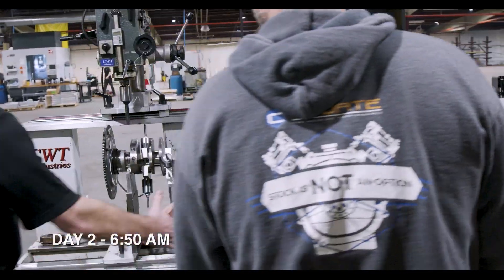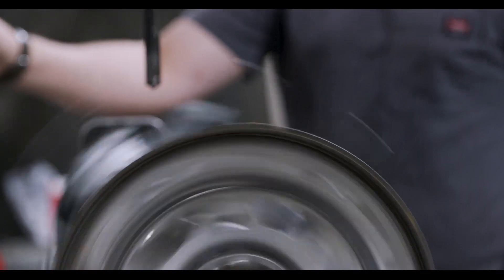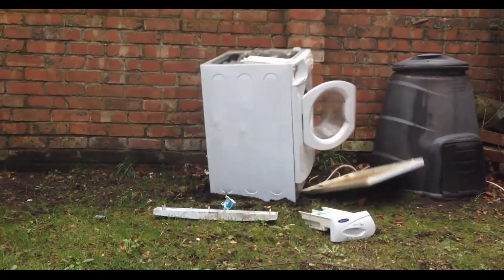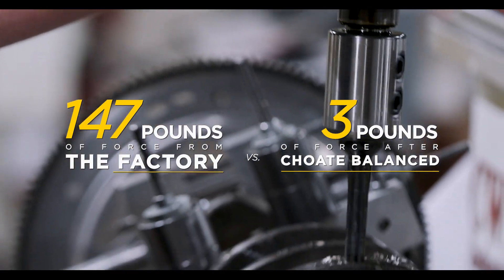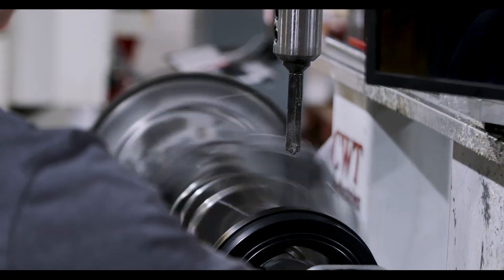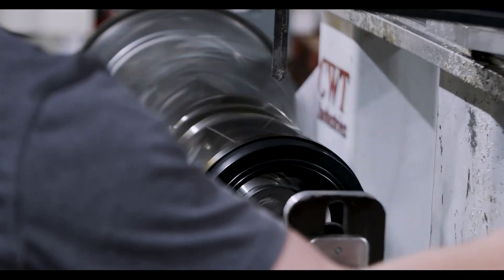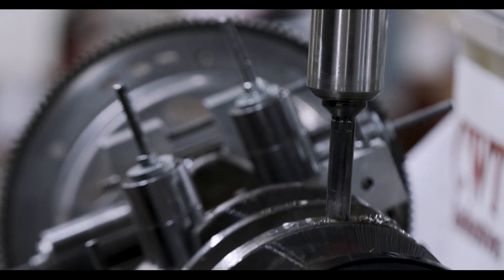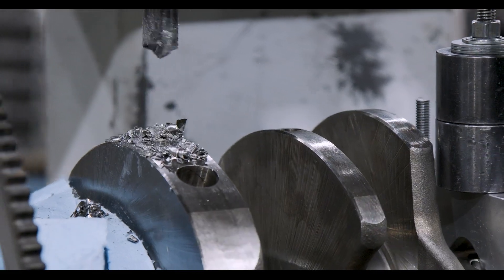The Diesel Masters - Shorts - Engine Balancing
A more in depth look at engine balancing.